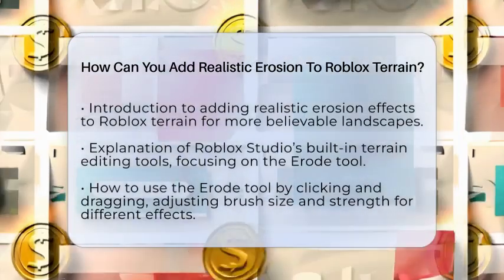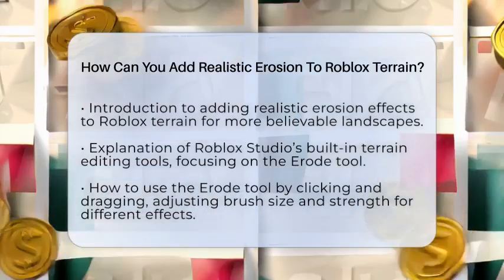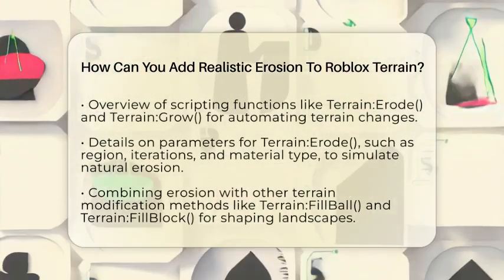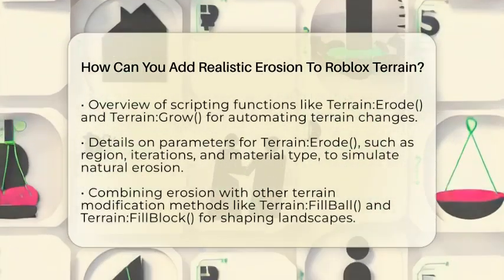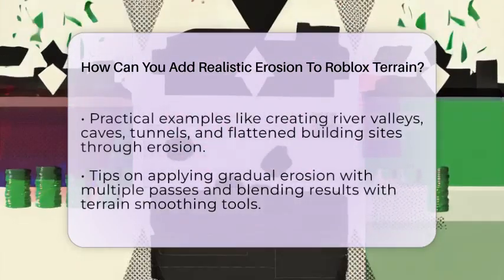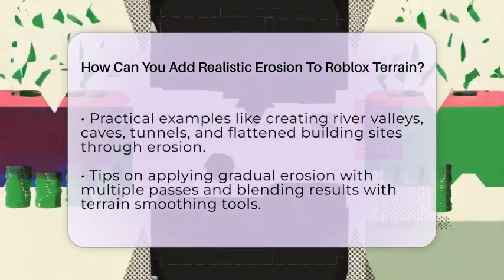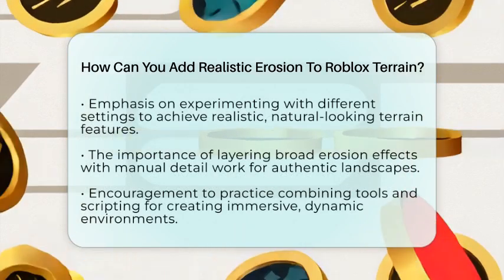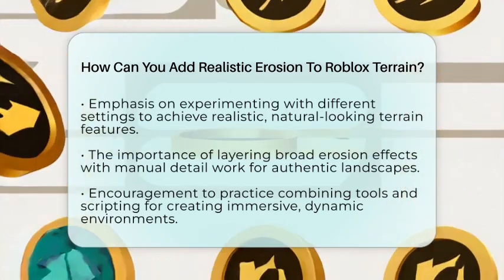How Can You Add Realistic Erosion To Roblox Terrain? - Open World Tycoons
How Can You Add Realistic Erosion To Roblox Terrain? Are you interested in making your Roblox worlds look more natural and realistic? In this video, we’ll show you how to add convincing erosion effects to your Roblox terrain. We’ll cover the basic tools available in Roblox Studio, including how to manually shape landscapes with the Erode tool, and how to use scripting functions like Terrain:Erode() and Terrain:Grow() to automate erosion and land growth. You’ll learn how to create features such as winding river valleys, worn-down cliffs, caves, tunnels, and smooth building sites by combining different terrain modification techniques. We’ll also share tips on layering erosion effects, blending terrain for more authentic results, and experimenting with brush sizes and scripting parameters to achieve the best look for your project. Whether you’re building a rugged mountain range or a gentle rolling hill, understanding how to simulate erosion can significantly improve the realism of your landscapes. By practicing these methods, you’ll be able to create immersive worlds that feel alive and natural. Join us to discover how to make your Roblox terrains more believable and visually appealing, and start transforming your creations today!

🔗H

About Us: Welcome to Open World Tycoons! Our channel is dedicated to all things Roblox, catering to both beginners and seasoned players alike. We provide tutorials on Roblox game creation, Roblox Studio, avatar customization, and scripting basics. Stay updated with popular Roblox games, learn how to earn Robux, and get essential Roblox safety tips. We also cover Roblox events and updates to keep you in the loop.